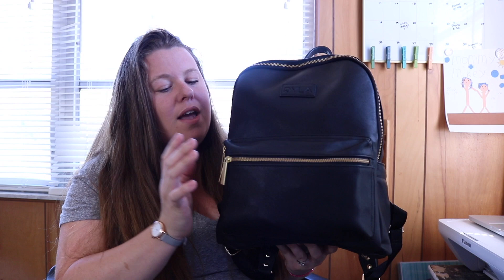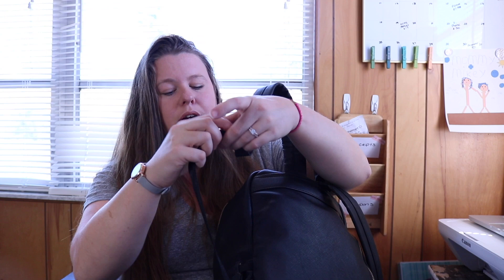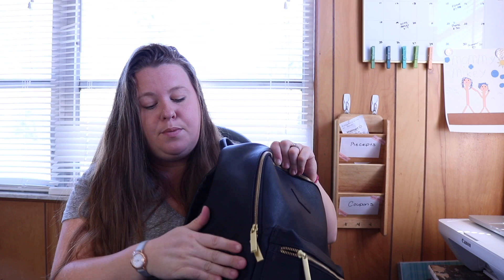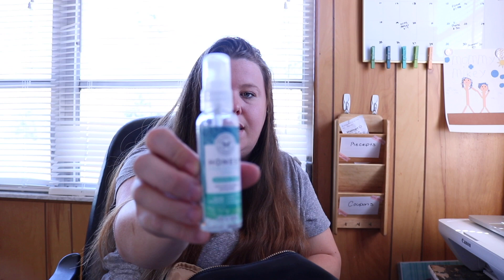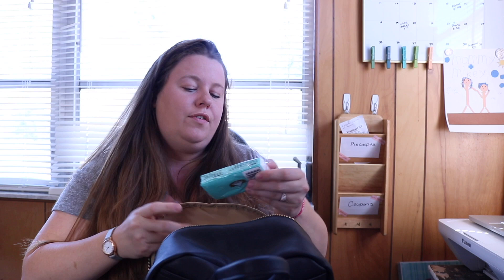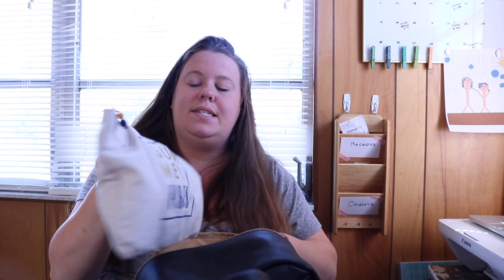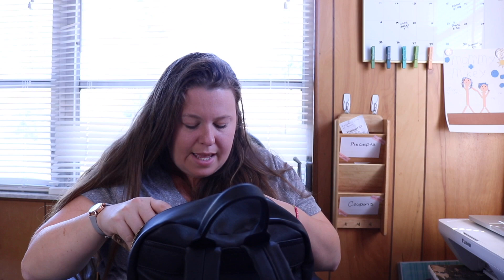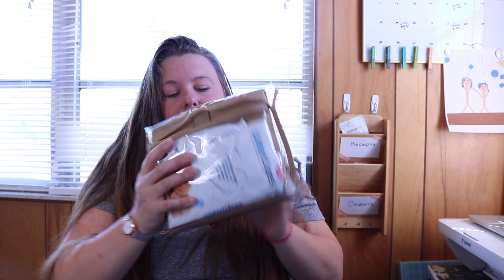Whats in my Ryla Diaper Bag + A Review || Coupon Code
Coffee and A Vlog - Family Vlogging Channel with 3 kids living in Tampa, Florida, we posting vlogs 3 times a week, cooking videos & routines. I'm A SAHM and my husband is a warehouse worker. :)

MATERIAL OF BAG
100% Faux Leather Outside
100% Nylon Inside
Smooth YKK Zippers
Reinforced Straps
Polished Metal Hardware
high quality and easy to clean

- URBAN BLACK (SEEN ABOVE)
- MOUNTAIN GRAY
- BEACH BEIGE

I post new videos 3 times weekly @ Eastern Time.

// SOCIAL MEDIA - LETS BE FRIENDS! //

// EDITING INFORMATION //
Camera I use: iphone 6 & Canon t6i
Editing Software: Filmora Wondershare & imovie (desktop & phone)

 ♥ MAIL ♥
COMING SOON :)